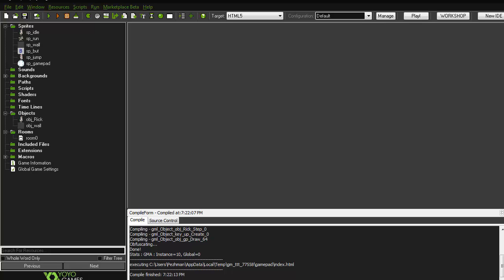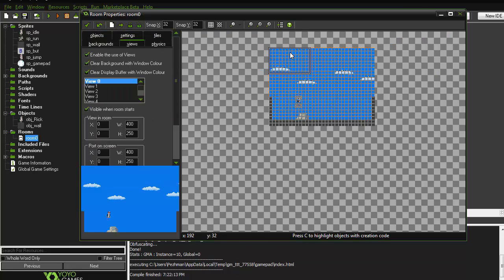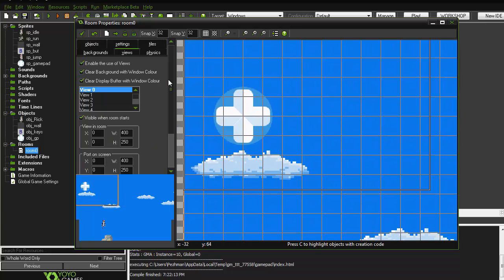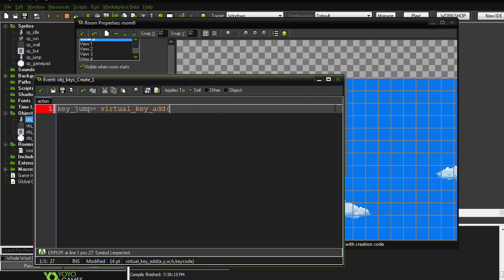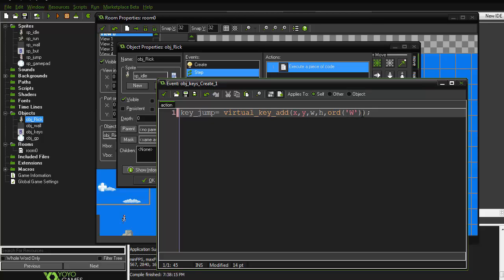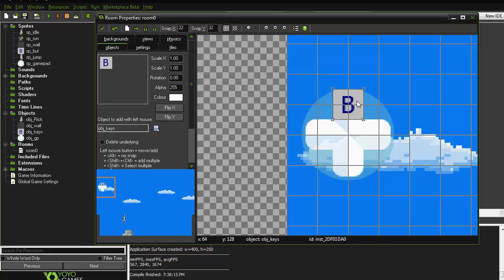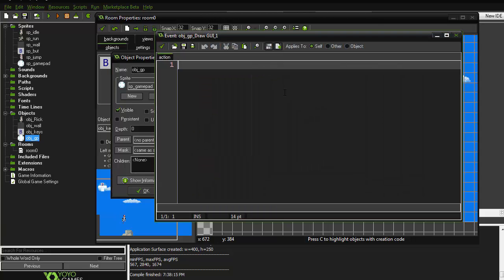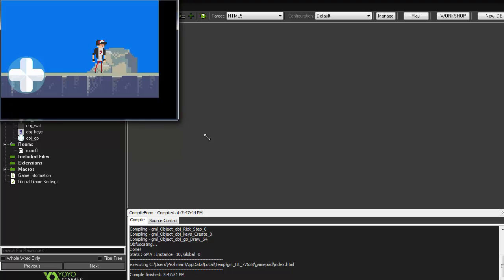[Gamemaker studio tutorial] Virtual keys| onscreen gamepad_ part 1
Onscreen gamepad using virtual keys, to be used in Android, IOS, winmobile, HTML5, etc..